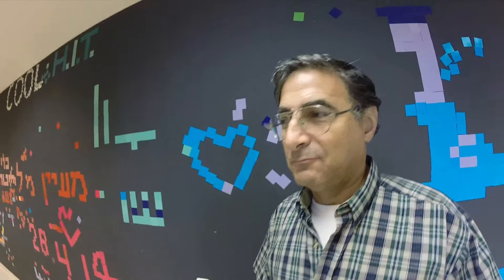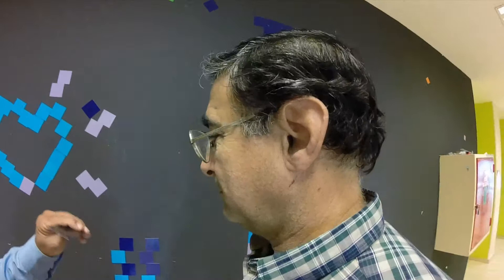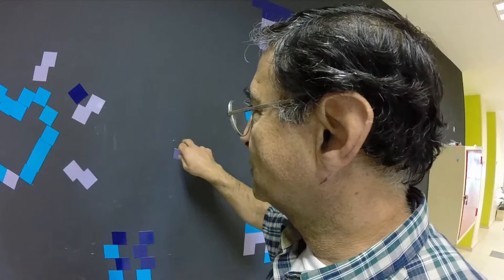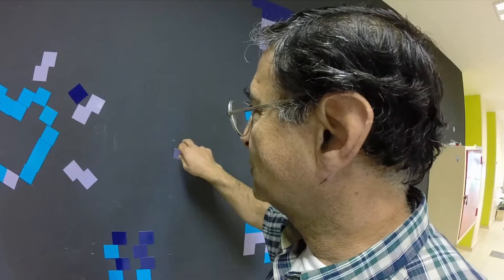Dr. Dahn Katzen and Prof. Mel Rosenberg | Magnetic Attraction (and other kinds)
Dr. Dahn Katzin and Prof. Mel Rosenberg visit the magnetic graffiti wall at HIT (part of our growing science park) and talk about magneticism, attraction, evolution and medicine and what it all means to scientists, laymen, and the rest of us.